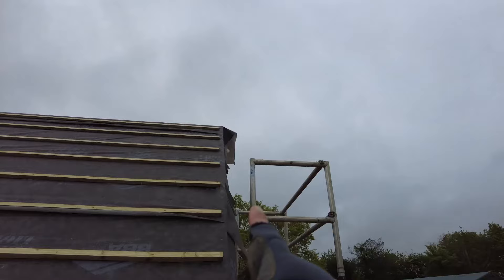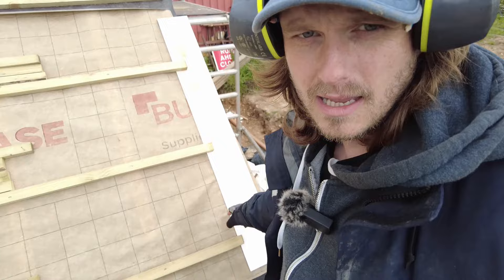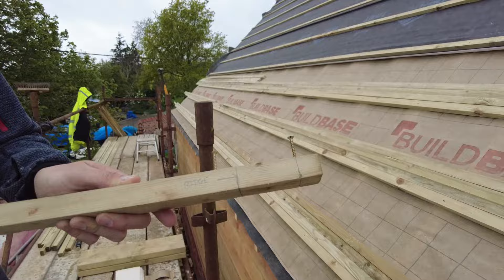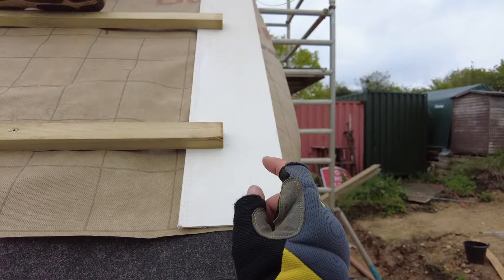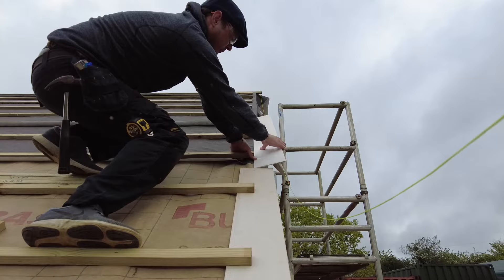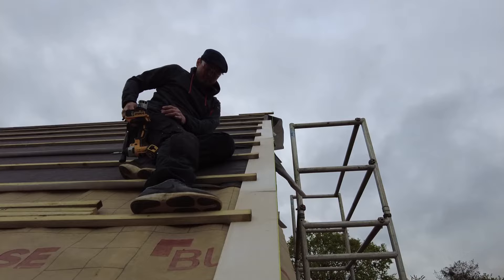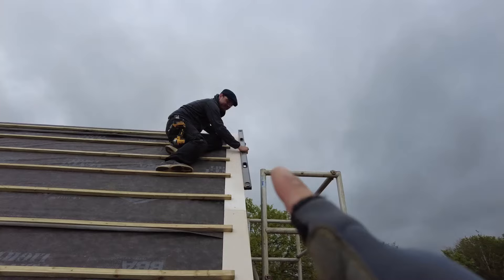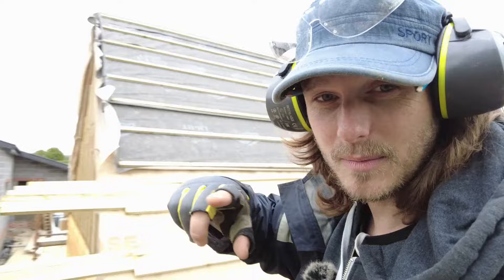How to Install Undercloak on tiled Roof Verge ---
A core component of any roofing project, undercloak is a strong tile or fibre cement strip that is fixed at the roof verge, beneath the battens. This will provide an effective underlayer to support a bed of mortar and allow for mortar adhesion, whilst also offering a clean finish to the verge detail.